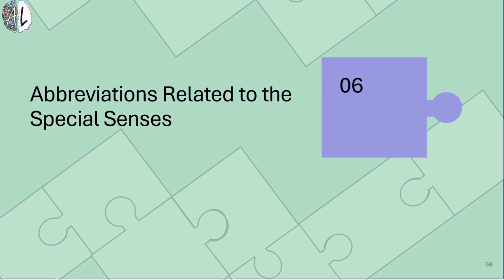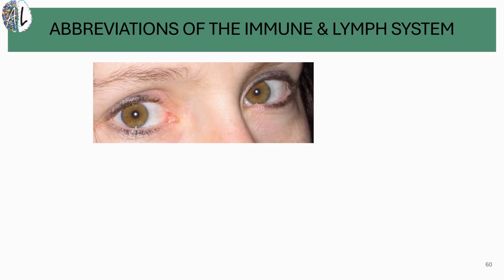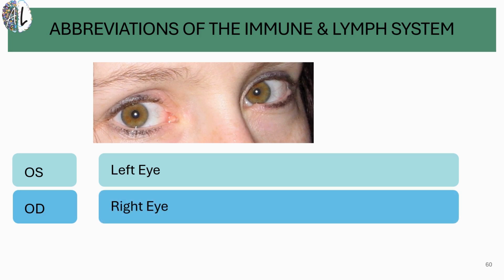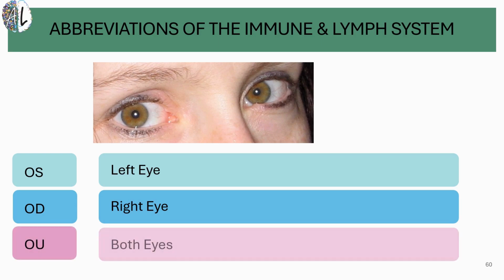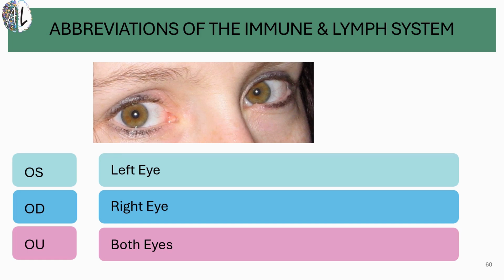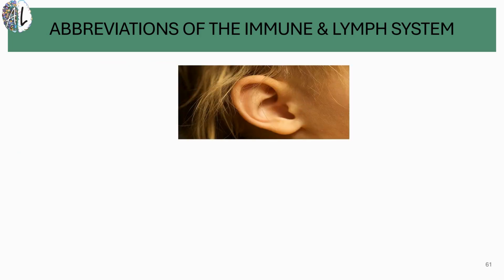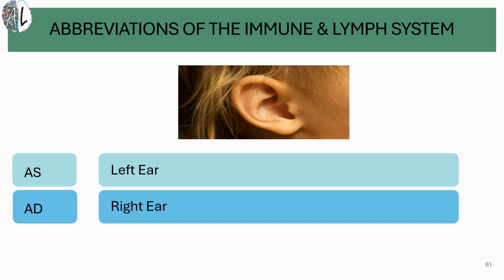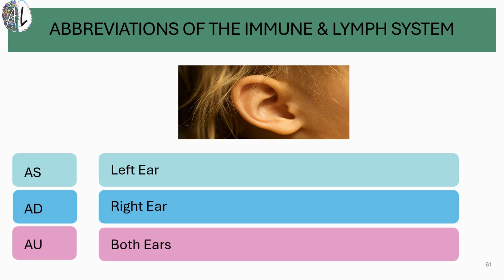Active Learning Essential Abbreviations for the Special Senses! Unit 16, VID 6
Master the key abbreviations related to the eyes 👁️ and ears 👂 that are vital for anyone working in healthcare. These abbreviations are commonly used in medical documentation, so memorizing them is a must!

📖 Abbreviations Covered in This Video:
Eyes:

OS: Left Eye
OD: Right Eye
OU: Both Eyes
Ears:

AS: Left Ear
AD: Right Ear
AU: Both Ears
We'll explore the similarities between these abbreviations to make them easier to remember and provide tips for committing them to long-term memory.

This video is part of Unit 16, the final section of our medical terminology course. Perfect for medical students, aspiring healthcare professionals, or anyone looking to expand their knowledge in medical documentation.